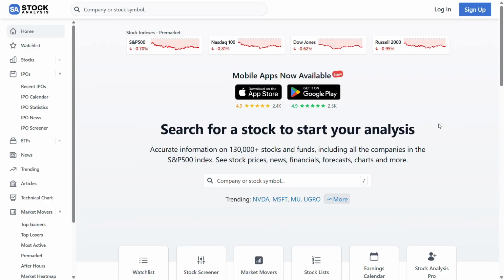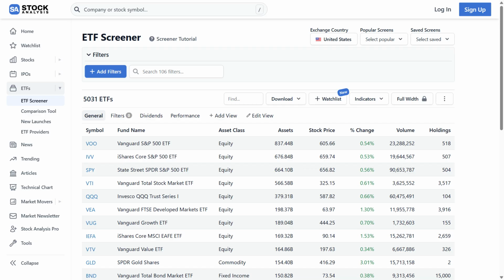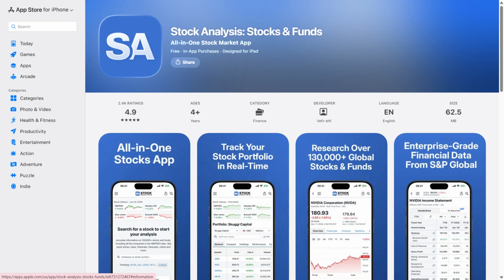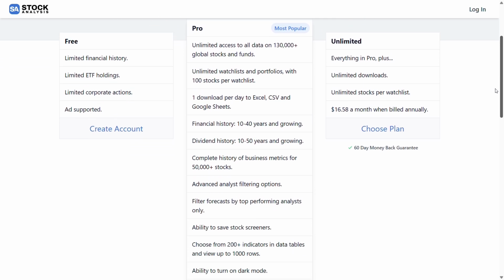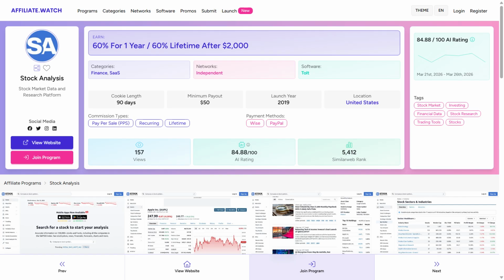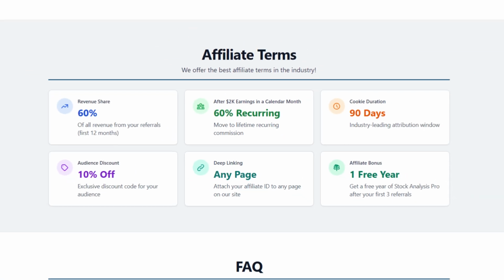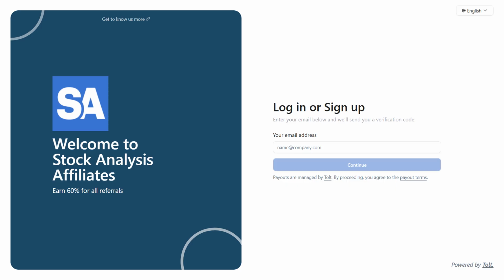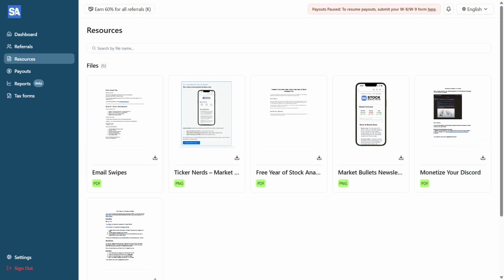This Finance Affiliate Program Could Pay You $1,000/Month (Here's The Math)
StockAnalysis.com is a free stock research platform covering 130,000+ stocks and funds worldwide, including every company in the S&P 500. Powered by enterprise-grade data from S&P Global, it gives everyday investors access to the same quality of financial data used by professionals without the massive price tag.